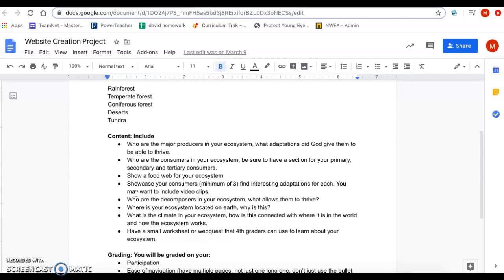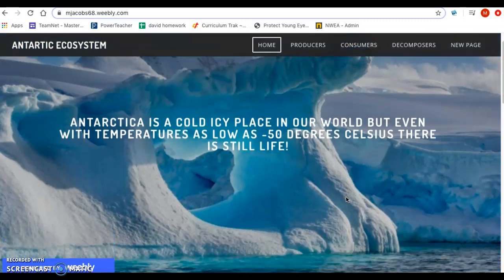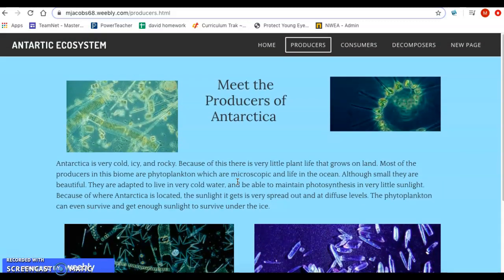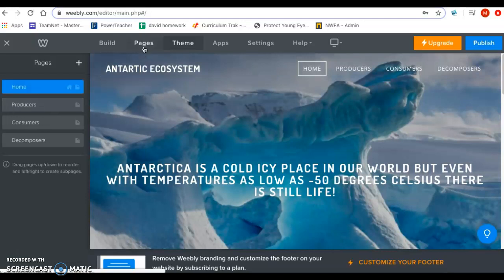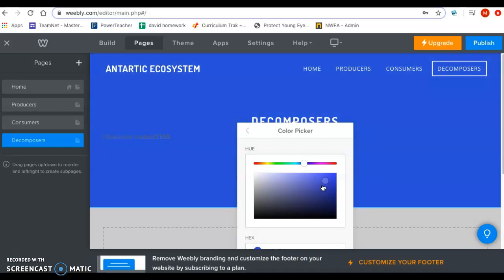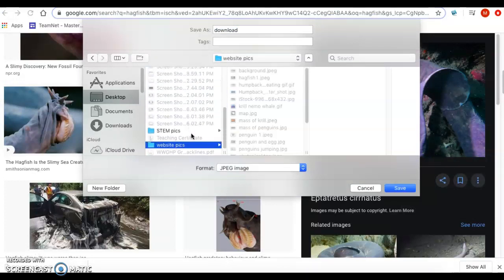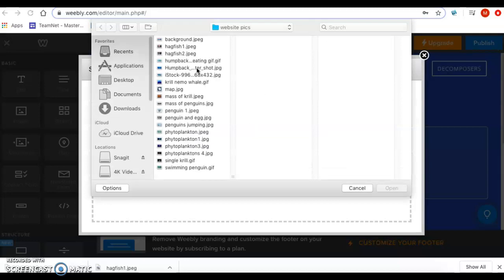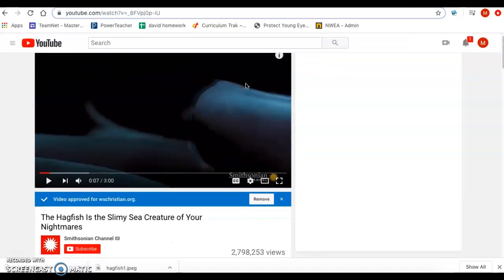Using weebly and website content